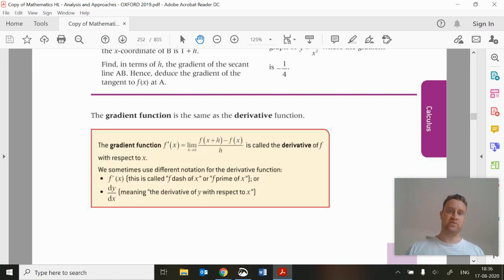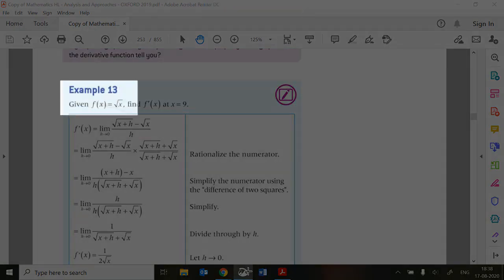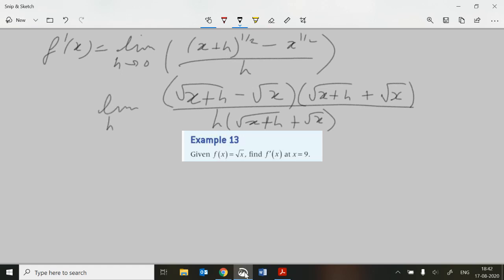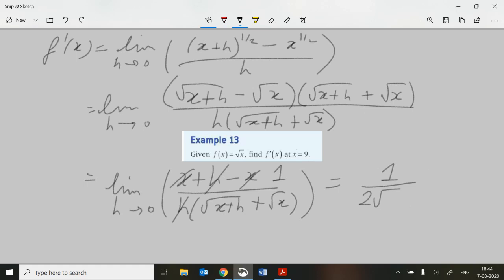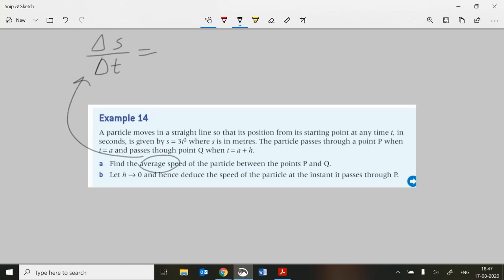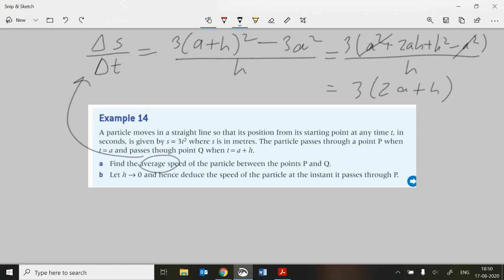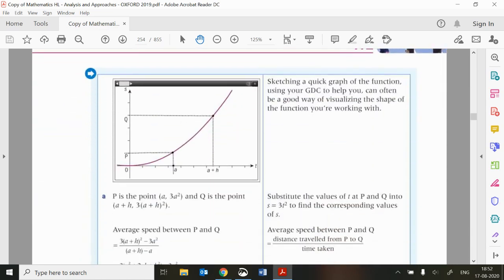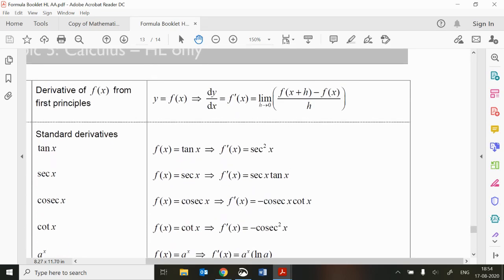Ex4F: IB HL AA Maths, Oxford, Unit 4; further differentiation by first principles; GTU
... now using the general formula as per the IB AA Formula Booklet with x rather than a.